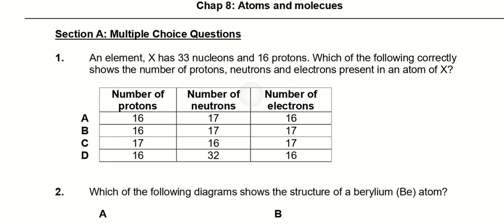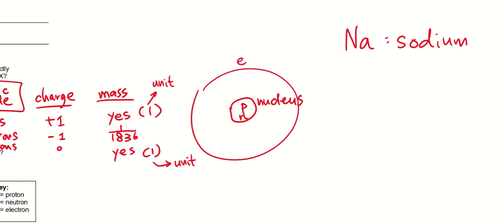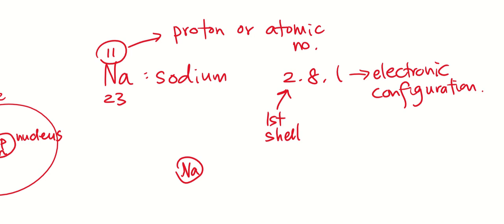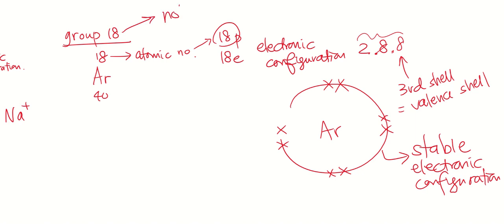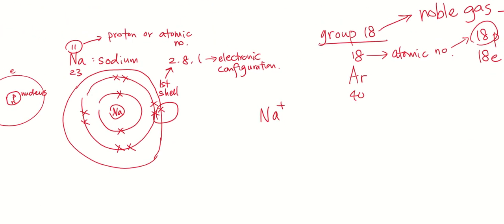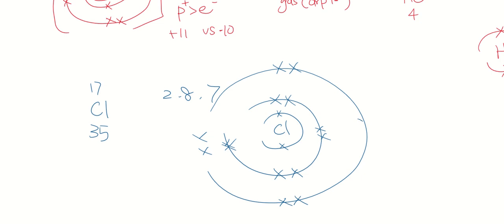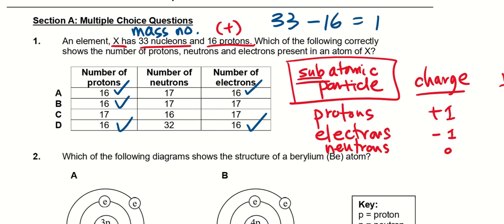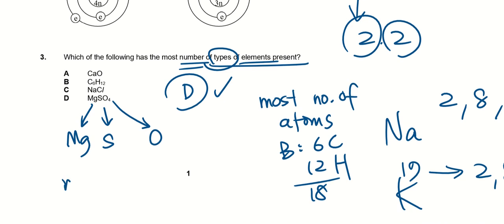Atoms and Molecules WS Video p1